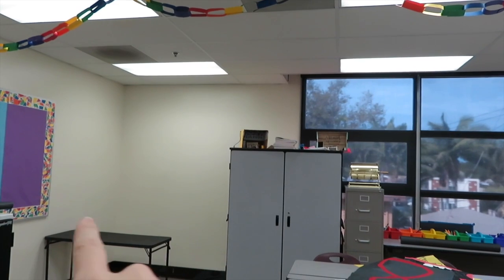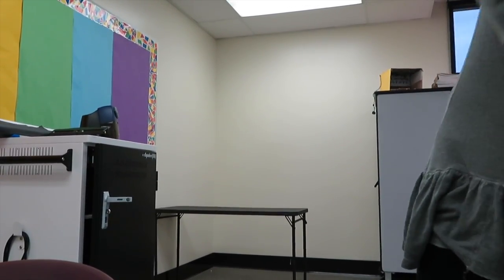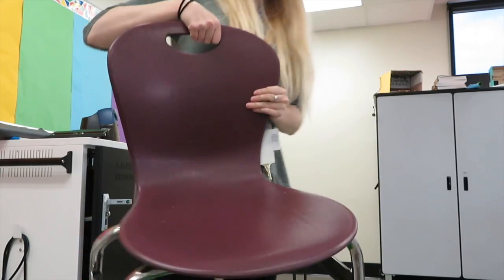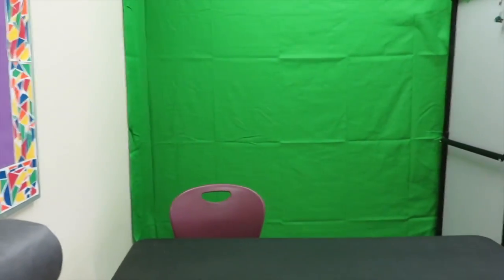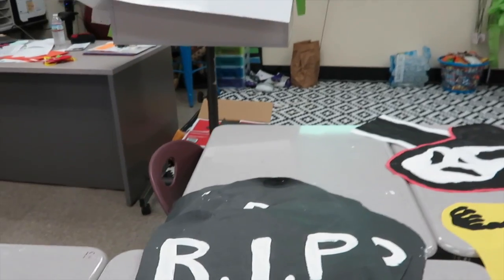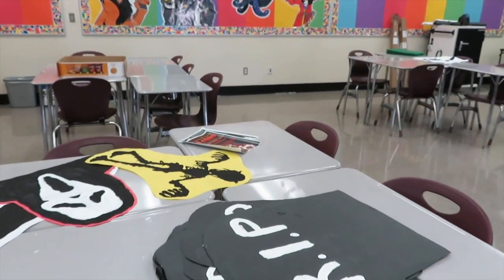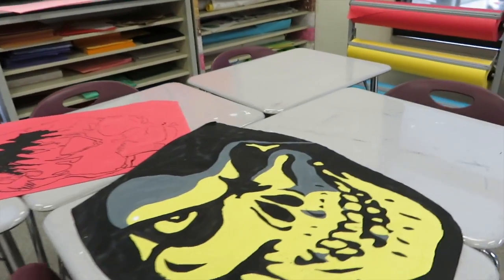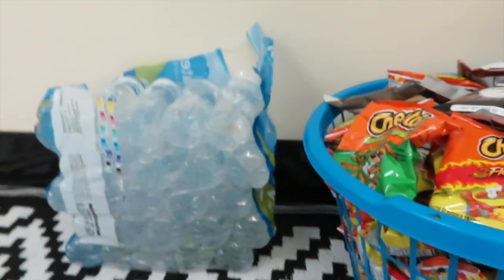High School Teacher Vlog Classroom Setup ASB Teacher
My Classroom Wish List

♡ Cannon Powershot 720s
♡ Canon EOS Rebel T6
♡ Mr Bean Cardboard Cutout
♡ Raffle Ticket Drum
♡ Outdoor Black/White Rug
♡ Prize Wheel
♡ Cash Box

SHOP MY TEACHER BACK TO SCHOOL HAUL ITEMS BELOW!!
♡ Papermate Flair Pens
♡ Wonder Woman Backpack
♡ Crayola Fat Markers
♡ Crayola Skinny Markers
♡ Crayola Colored Pencils
♡ Crayola Crayons
♡ Crazy Art Crayons (25cents)
♡ Crazy Art Color Pencils
♡ Crazy Art Markers
♡ 2 Pack Scissors
♡ Student Reward Stickers
♡ Sticker Organizer
♡ Sticker Boxes
♡ Student Reward Toys
♡ Lined Paper (on sale!)
♡ Classroom Welcome Sign
♡ Dog Pencil Pouch (similar)
♡ Backpack Lunch Box Combo
♡ Plastic Cubby
♡ Rainbow Book Bin
♡ Rainbow Magazine Holder (similar)
♡ Rainbow Highlighters
♡ The BEST construction paper
♡ Kraft Paper Roll
♡ 1 inch Rainbow Tape for Whiteboards
♡ Unicorn Sequin Backpack (amazon)
♡ Unicorn Sequin Backpack (Walmart)
♡ Lisa Frank Notebook
♡ Class Corn Hole Game
♡ Mini Basketball Hoop
♡ Rainbow Bowling Pins
♡ Rainbow Rolling Cart
♡ Classroom Posters
♡ Rainbow Class Posters
♡ Happy Planner (different designs!):